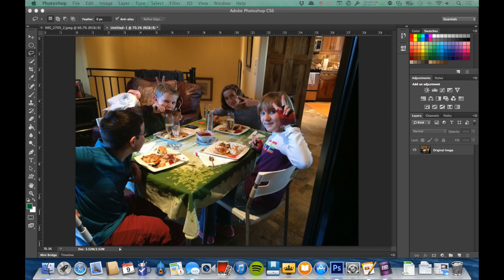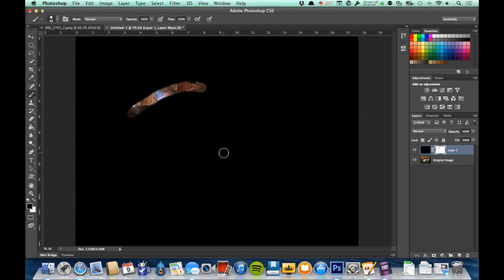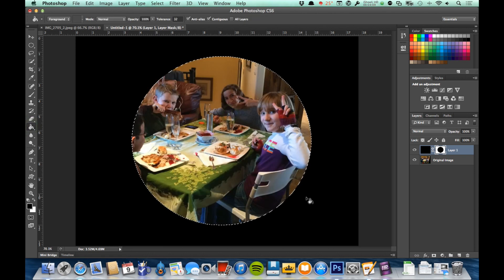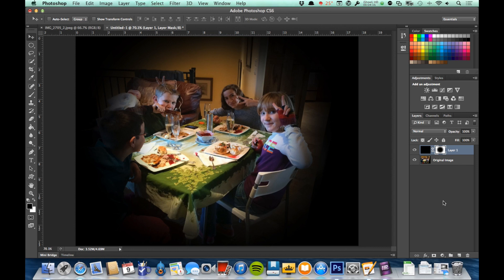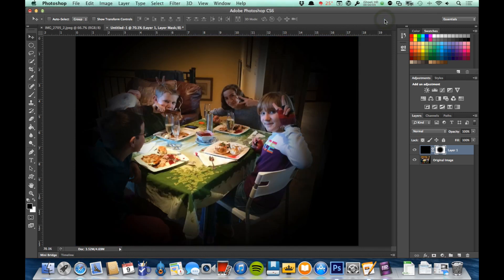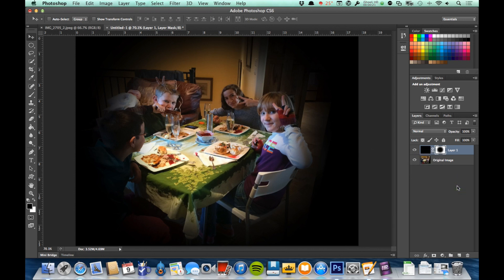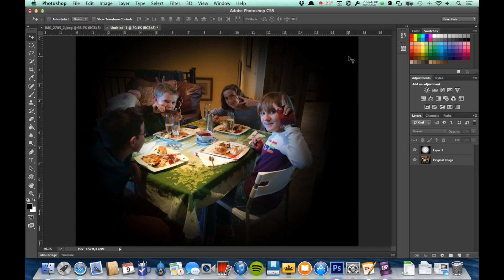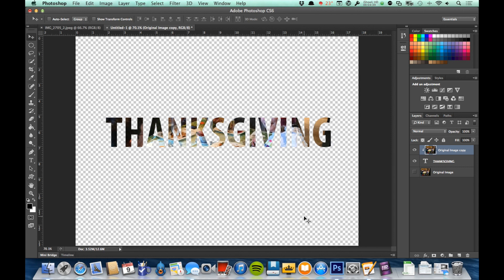DES104 Video 11: Working with Masks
Working with Masks